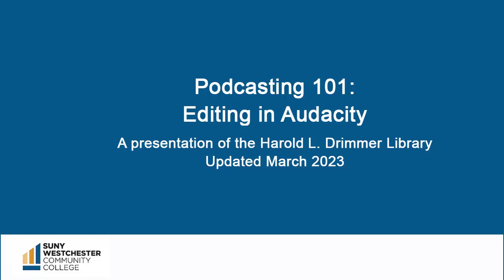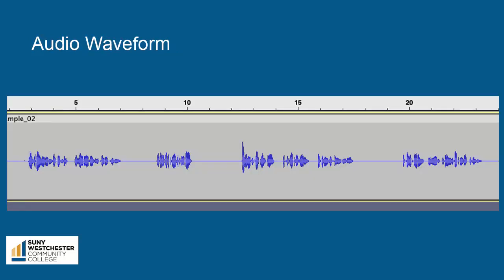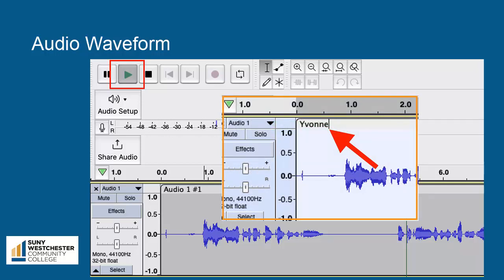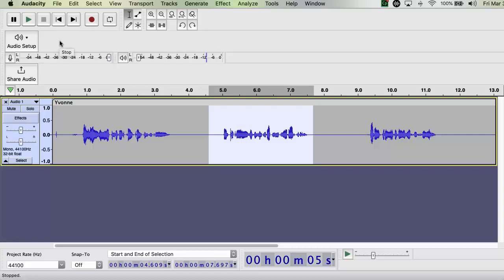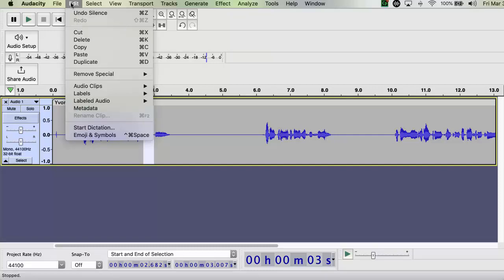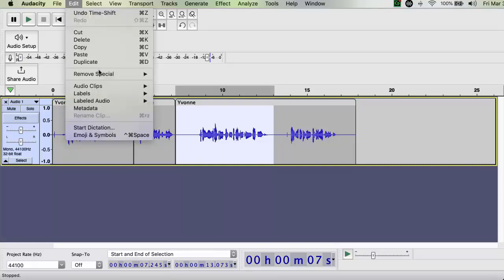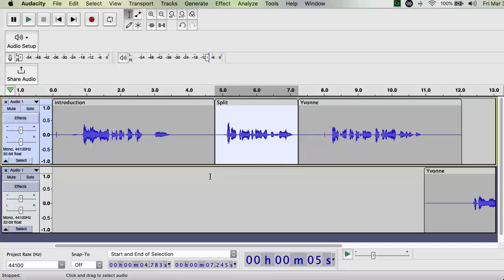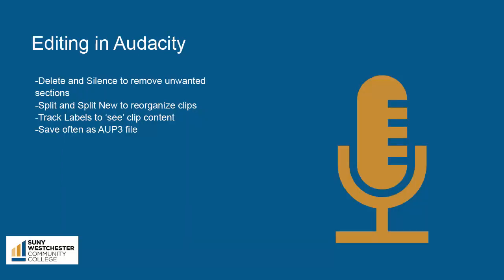Podcasting101: Editing in Audacity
In this video we will demonstrate how to use some of the most useful editing features in Audacity to fine tune our audio files, including how to create audio clips and rearrange them in our narration.